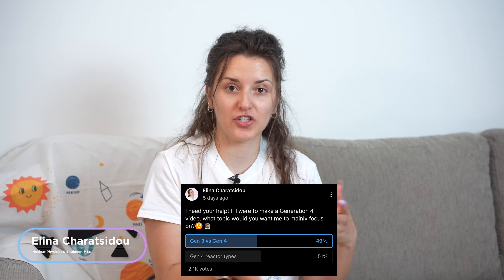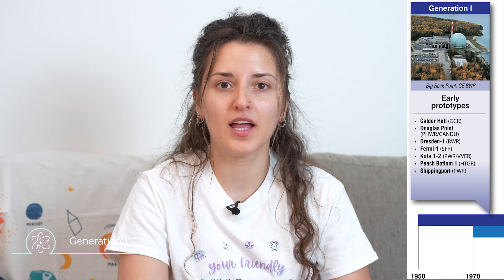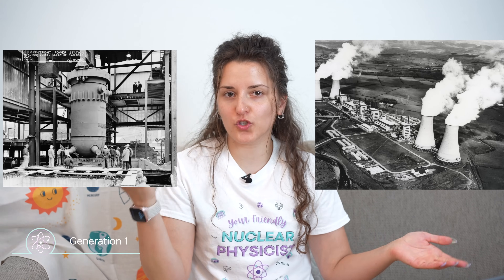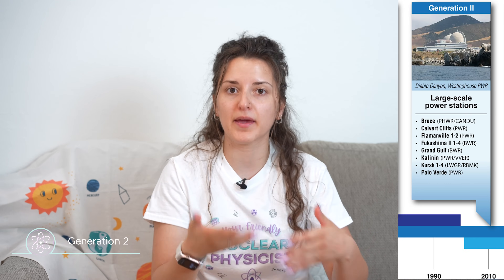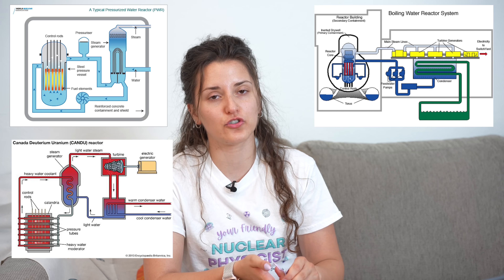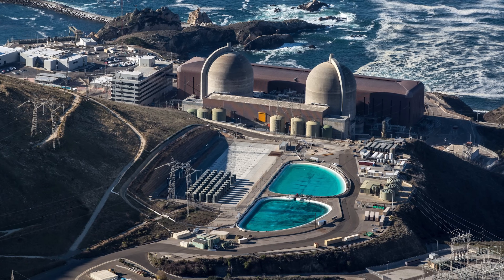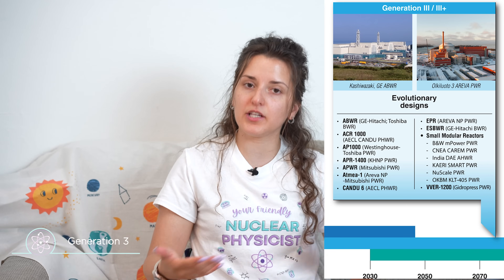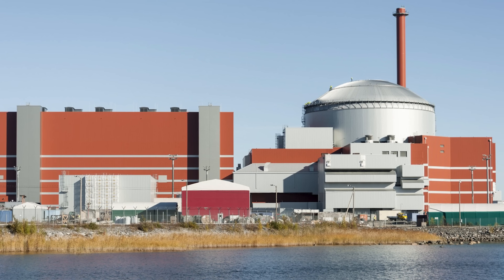Nuclear Physicist Explains - The Rise of Generation IV Reactors?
Join the friendly Nuclear subReddit￼ to discuss nuclear energy, ask questions and share memes -
r/friendlynuclearfamily

In this video, Nuclear Physicist Explains - The Rise of Generation IV Reactors? I break down the history of different generations of reactors and explain Generation IV Reactors.